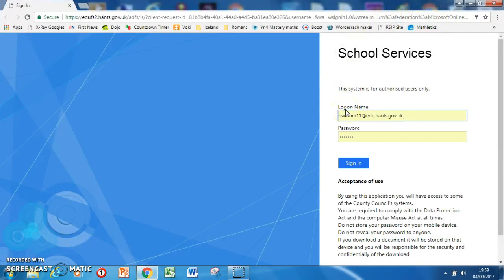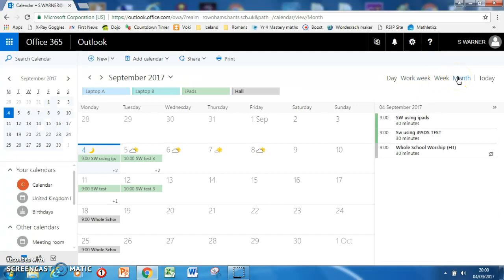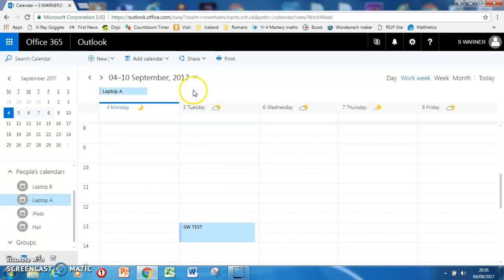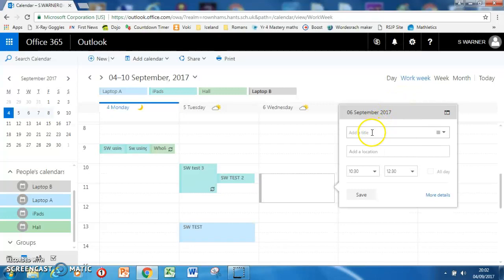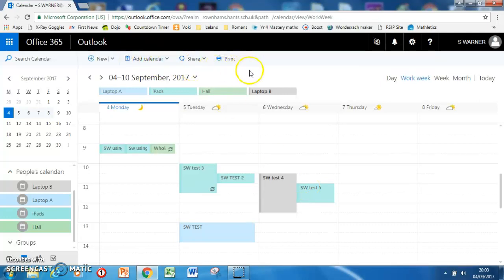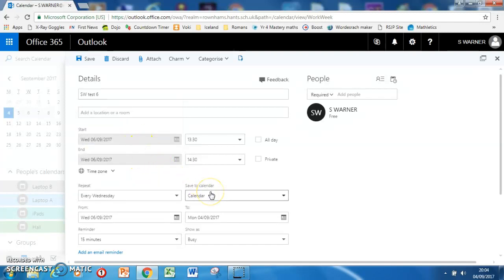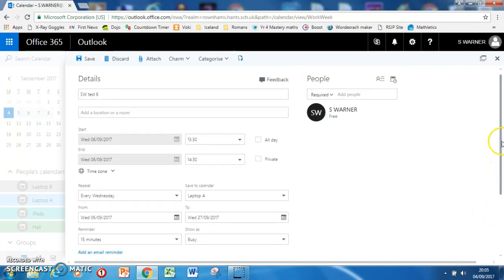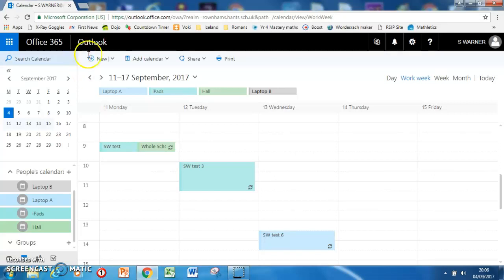RSJP Office calendar tutorial